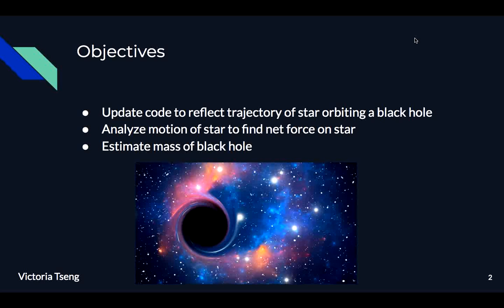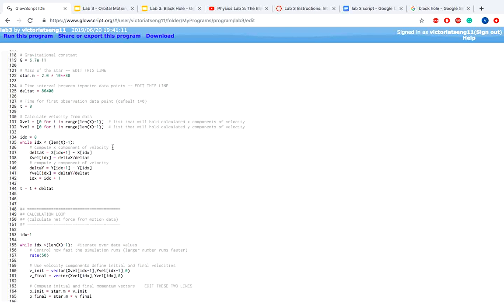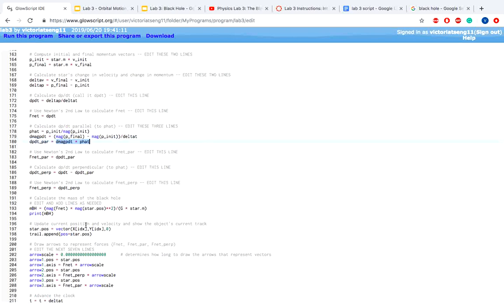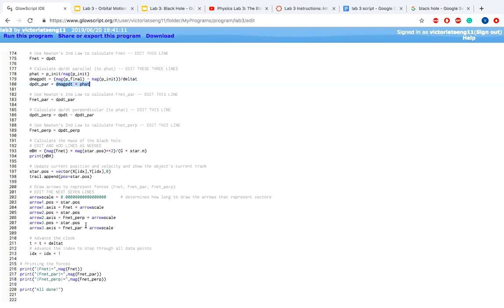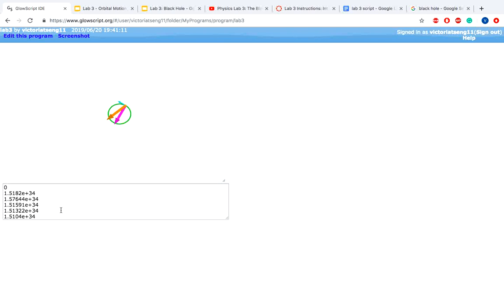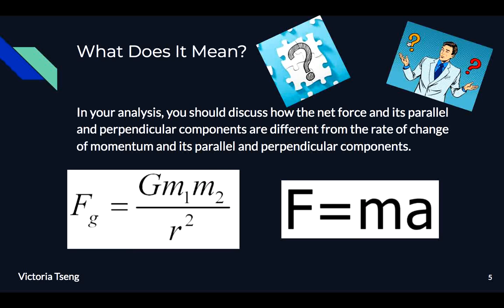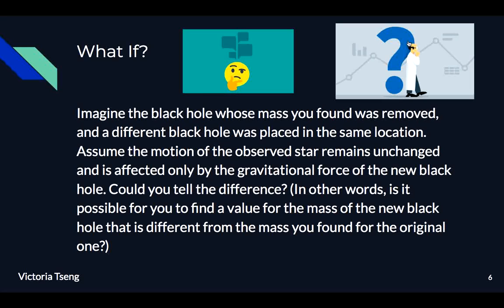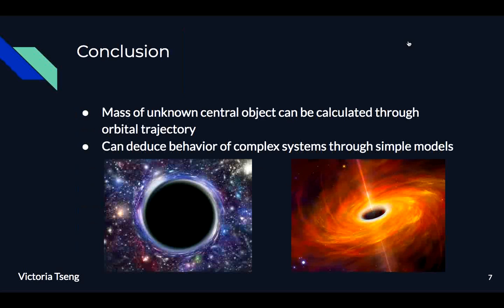Lab 3: Black Hole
Georgia Tech SOUP Physics 2211